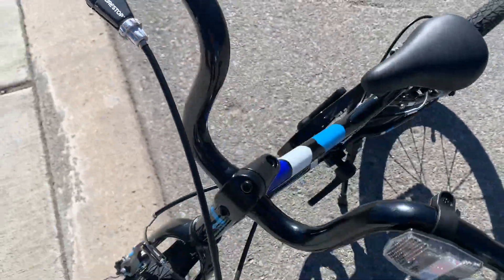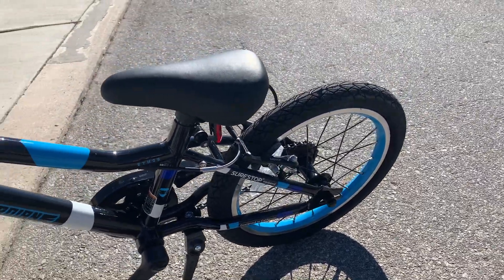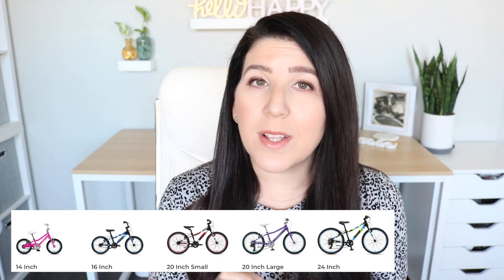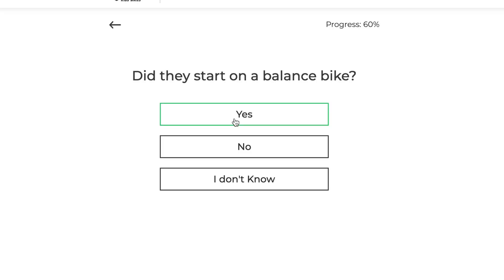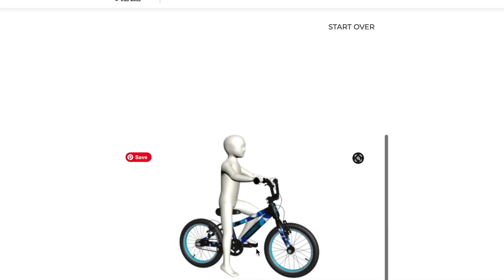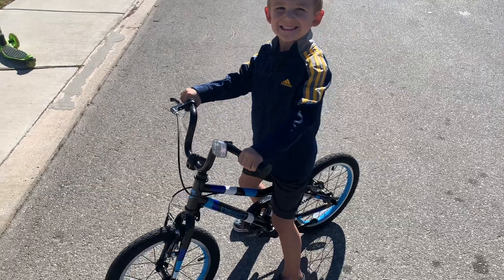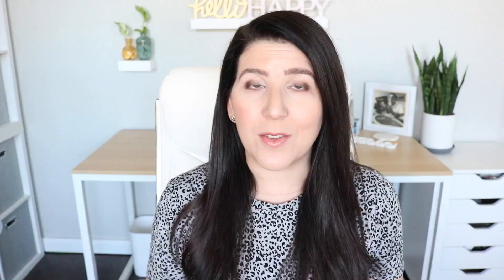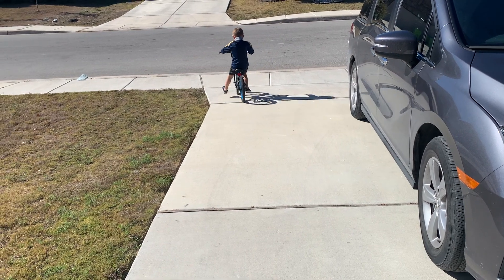Guardian Bikes | Review + Demo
When it's time to buy your kiddos a bike, safety is the #1 priority, that's why Guardian is the best choice! They designed with safety in min!

{Products Mentioned}
Guardian Bikes:(ethos)